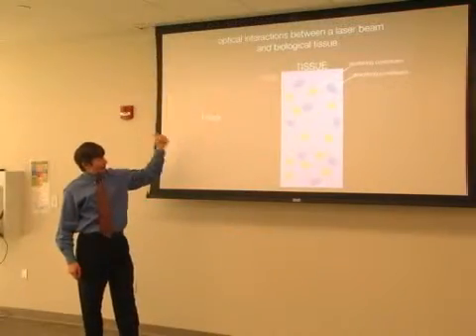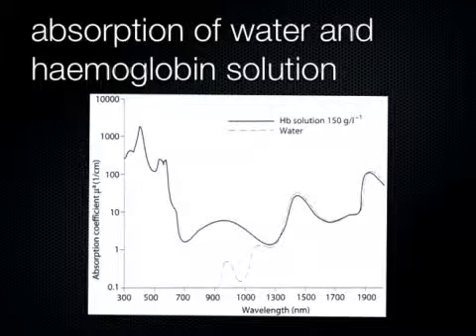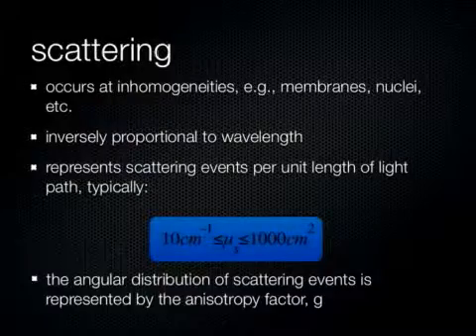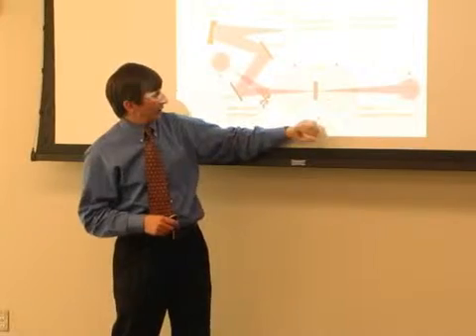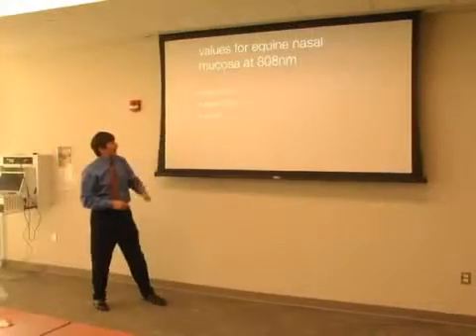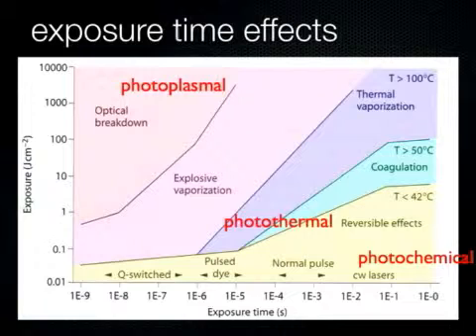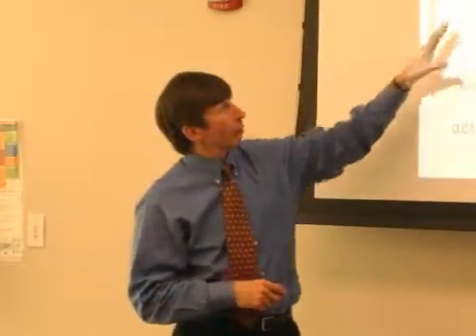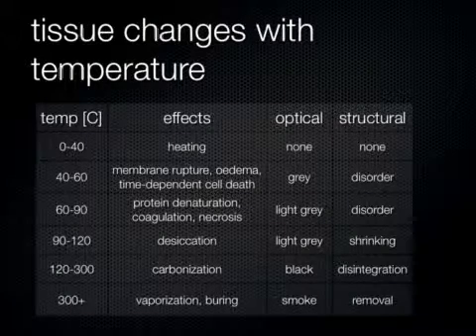Michael Larson Part 3 - Colorado Bioscience October 2008